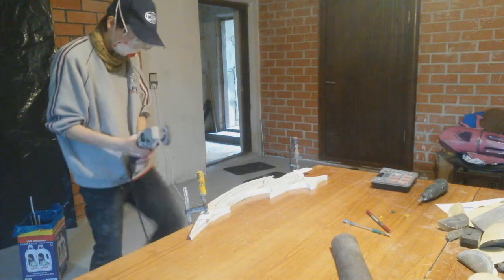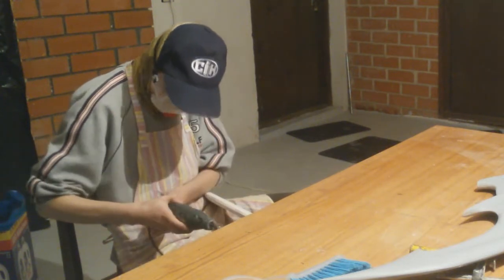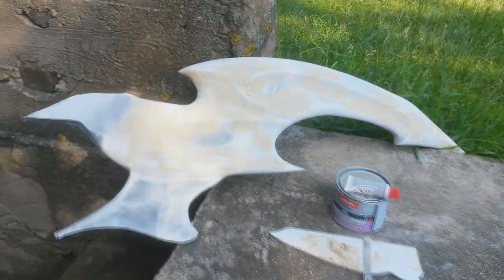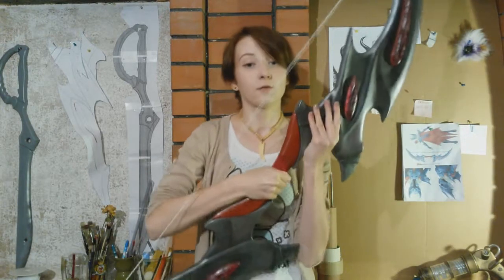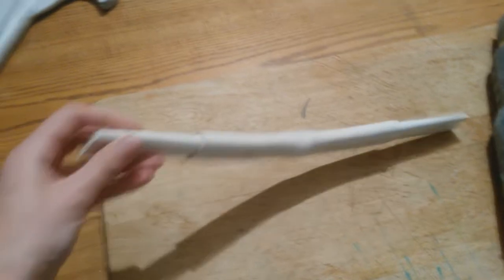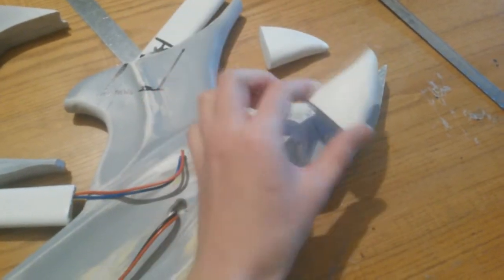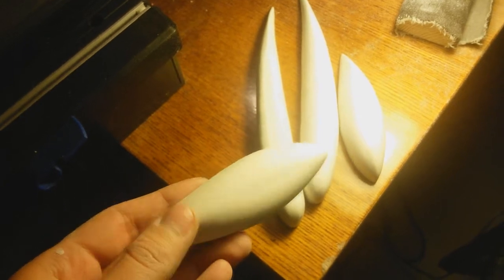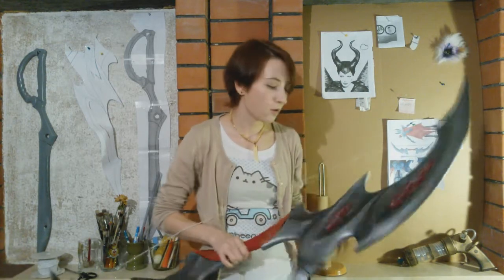League of Legends Marauder Ashe skin bow making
My first ewahhh video! I am really camera shy, so this is a little awkward, but hey, you live and you learn!

P.S if you have questions you are free to ask, but use google also, it helps sometimes a lot!

NOW ALL THE LINKS: (sorry but some will be Lithuanian)

Glue I use for everything is cyanoacrylate glue, you can get it in everywhere, it is basically a superglue in a bigger bottle, just look for cyanoacrylate in the glue description and your good to go, brand dosent matter

P.S.. this whole video was filmed with my phone, and if have a problem with that you are free to buy me a new camera and light, because I don't have money for that ;)